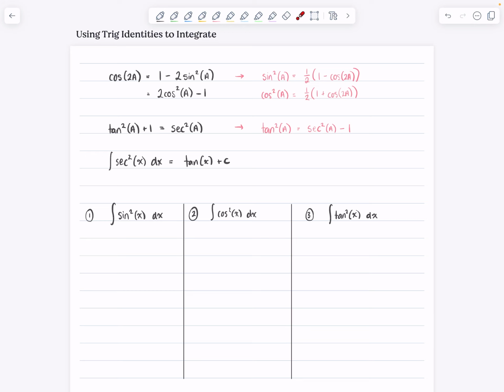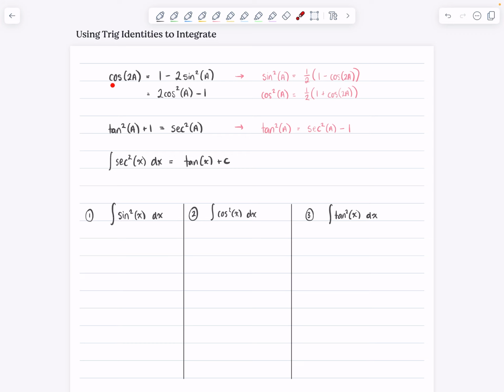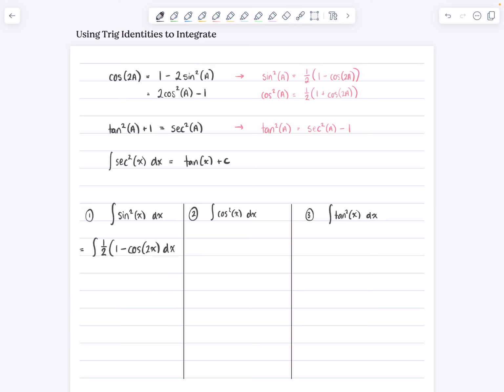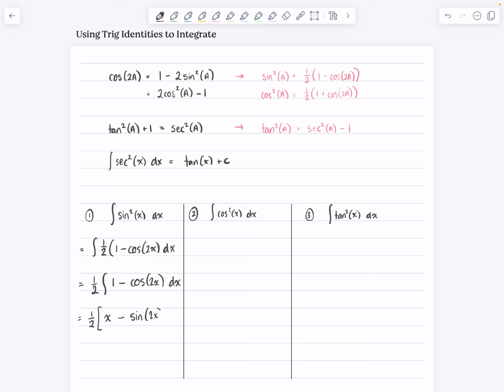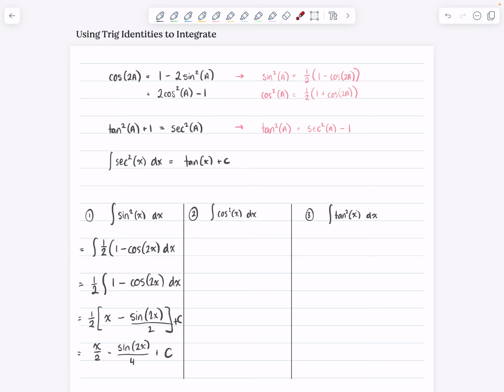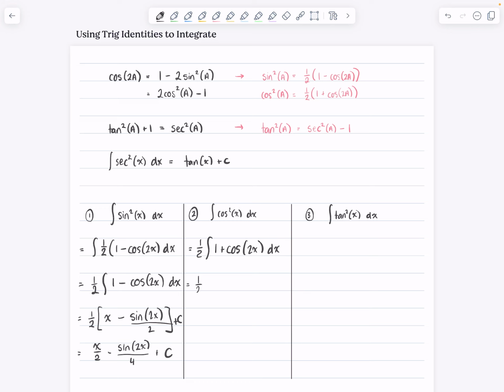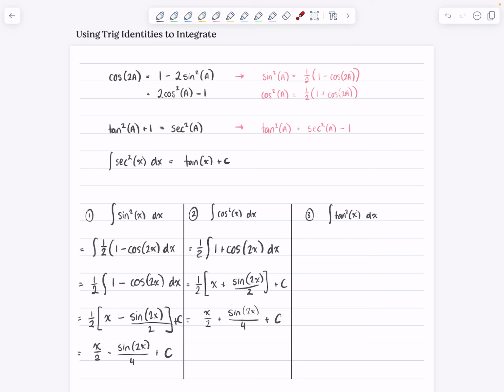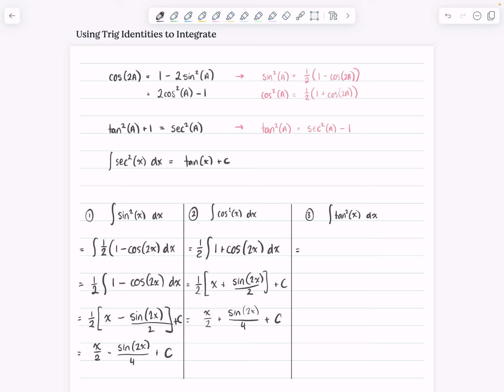Integrating with Trig Identities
How to use well known (formula sheet) trigonometric identities to integrate some trigonometric expressions that are otherwise unfamiliar to us.